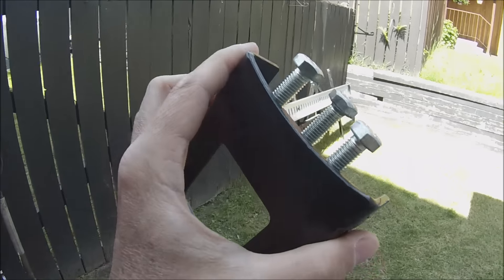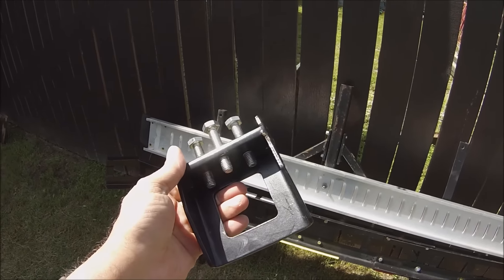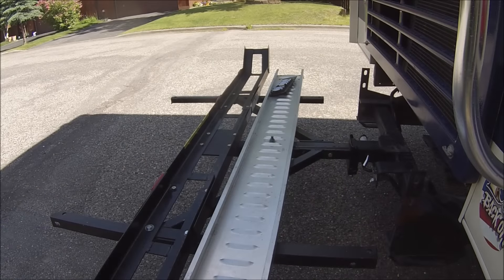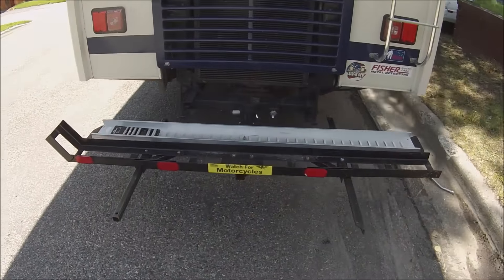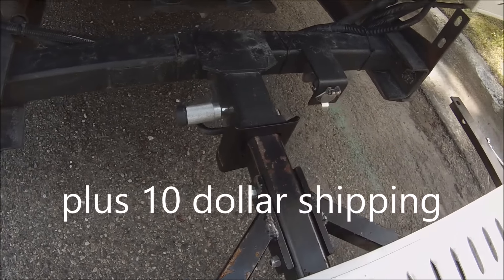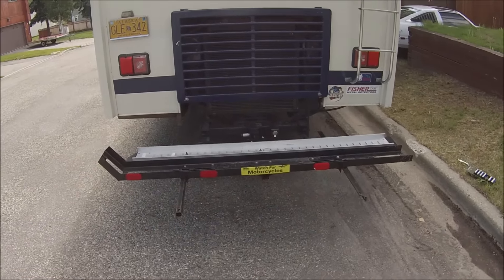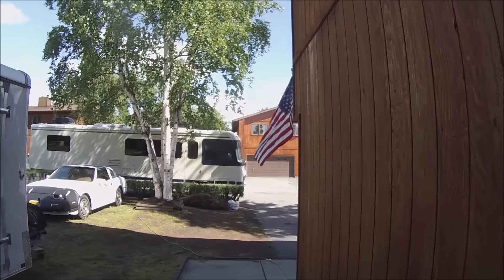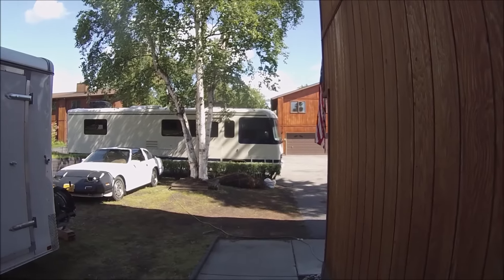Anti Wobble bracket for the Motorhome trailer hitch